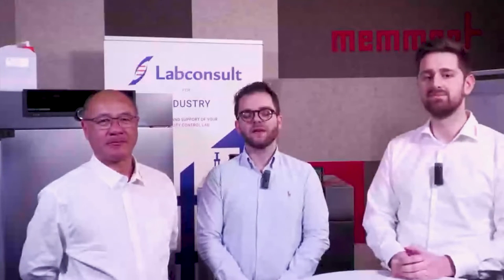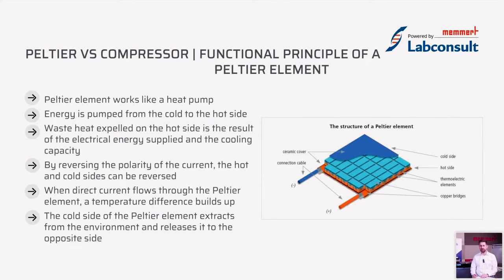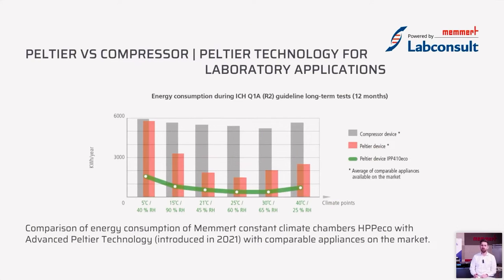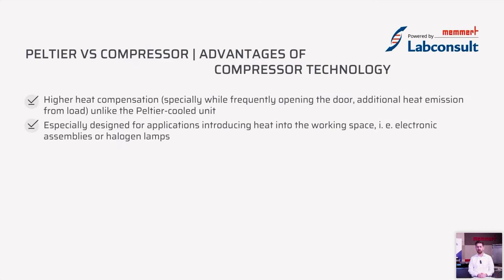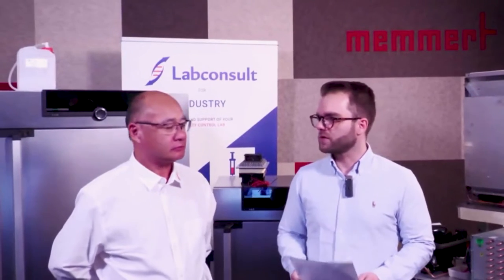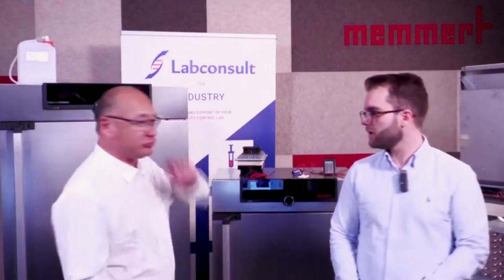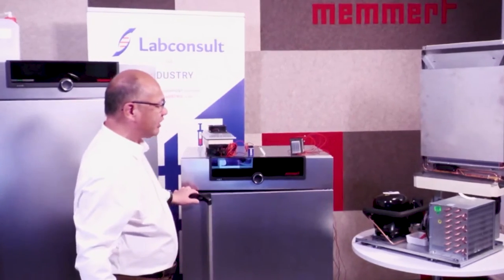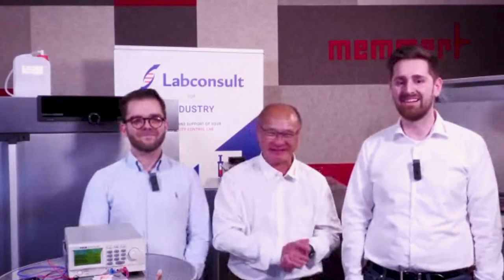Webinar Memmert & Labconsult | Peltier vs. Kompressor Technology (English)